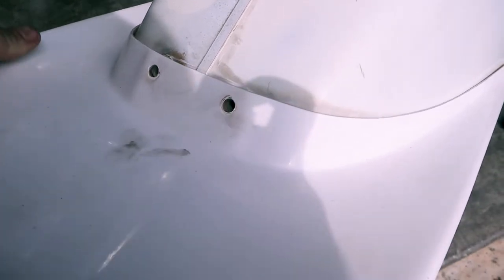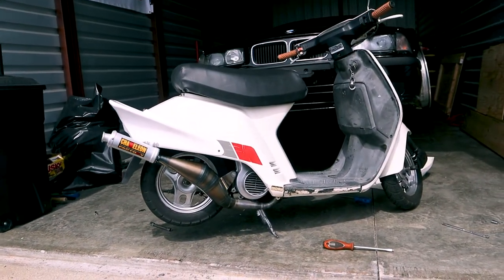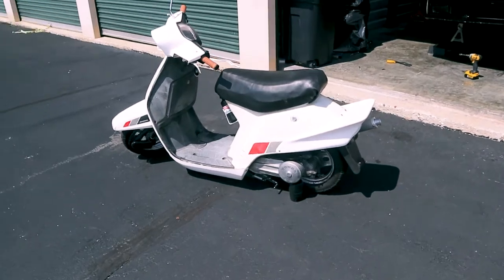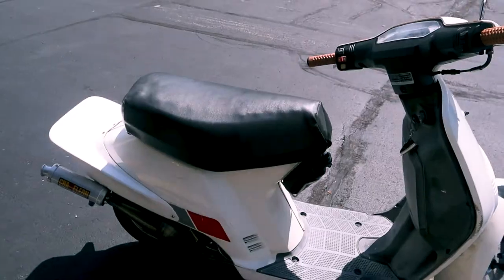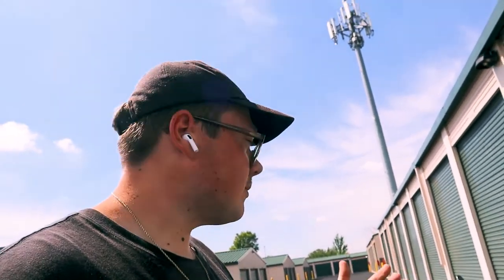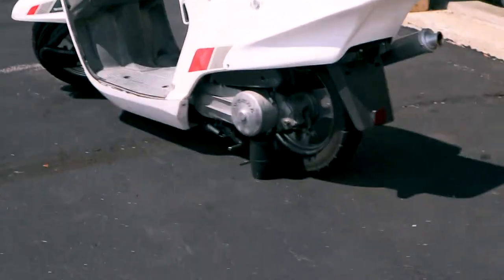IT LOOKS LIKE A SCOOTER AGAIN (Honda Tact Restoration Pt.2) //07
It's time to get the Tact fully assembled! This video, you'll see the scooter (mostly) completed. I'm not going to tell you what to do, I'm not your mom.